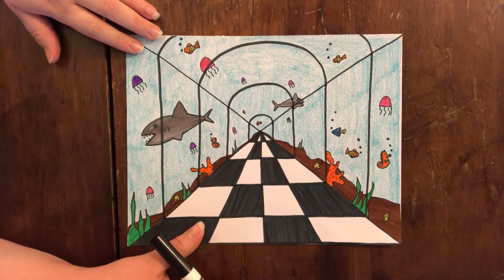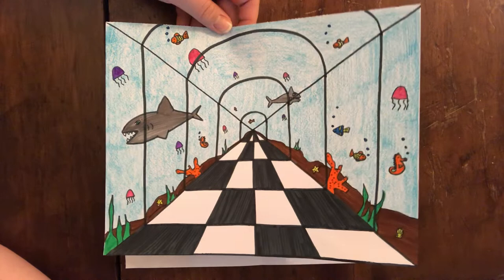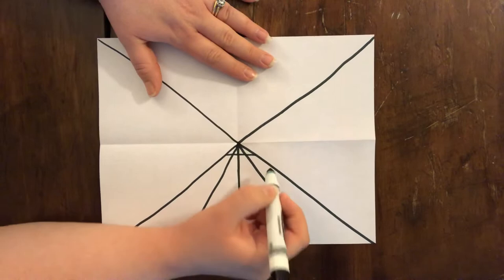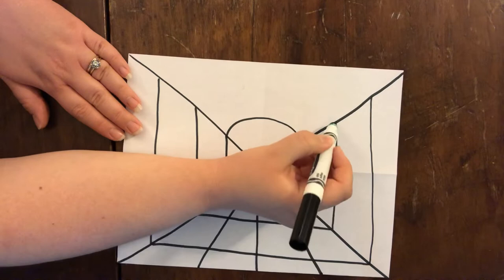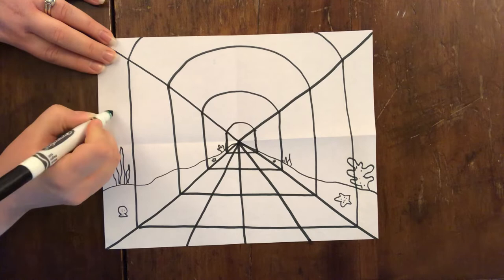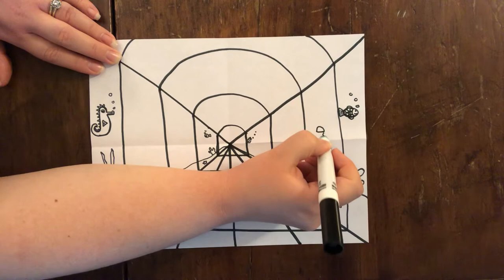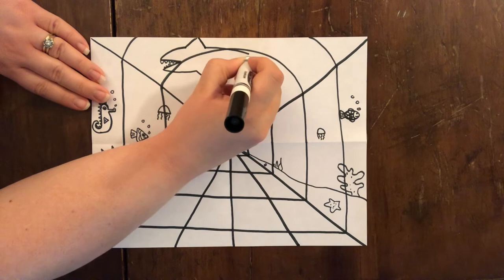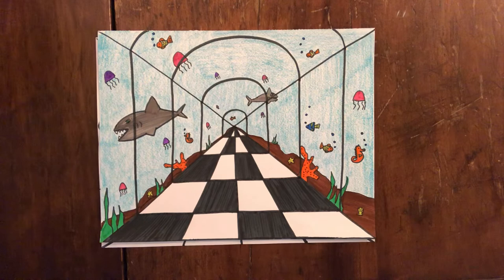Perspective Aquarium Drawings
This video shows you step by step how to draw an aquarium in one-point perspective, and reviews foreground, middle ground, and background.